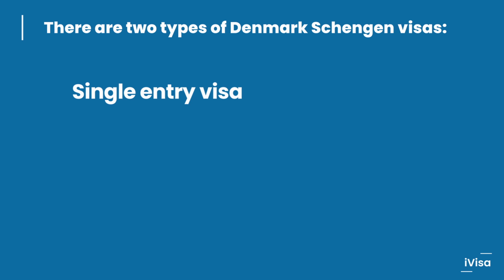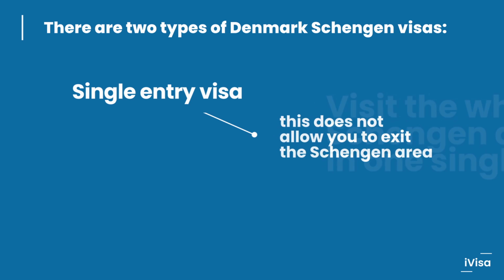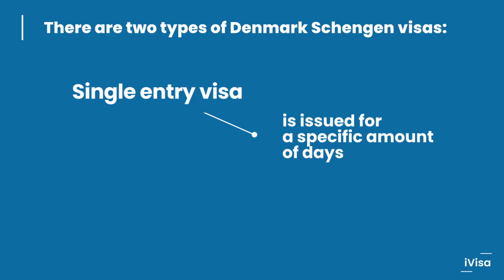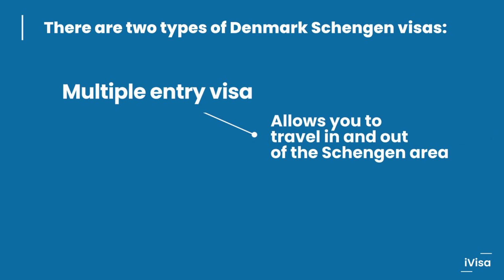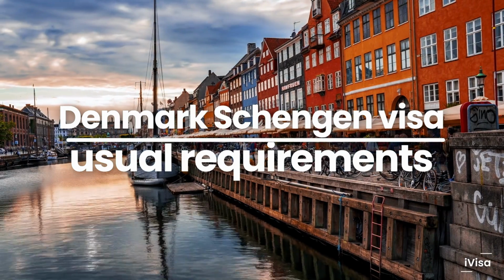Denmark Schengen visa requirements: How to get a Tourist visa?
Planning a trip to Europe and need to know how to get your Schengen visa? In this video, we provide a step-by-step guide to help you navigate the Denmark Schengen or Tourist visa application process with ease. This visa is also known as a visitor visa or short-stay visa.

We'll cover everything from the required documents and application forms to the interview process and tips for a successful application. Our goal is to make your visa application as smooth as possible, so you can focus on planning your trip, not the paperwork and keep your peace of mind. We want to help you get it approved!

SOCIAL

Getting your travel documents is simple, reliable, and stress-free with iVisa.com
At iVisa.com, we know that sometimes the most stressful part of international travel is just figuring out how to enter the country. With confusing government forms, slow bureaucratic processes, and ever-changing global health requirements, obtaining the right travel documents can be a huge hassle.

iVisa.com is dedicated to providing customers with a simple, fast, and reliable way to get travel documentation for their journey. Our online application process makes getting visas, health declarations, or passport photos a breeze, and all from the comfort of your home. As a leading independent company in the travel documentation industry, we are proud to make global travel more accessible for everyone.